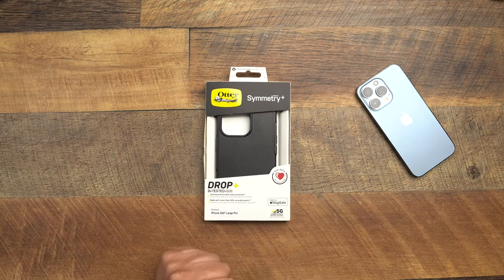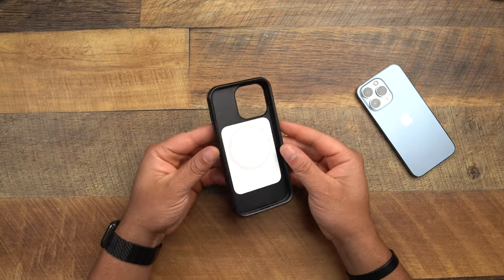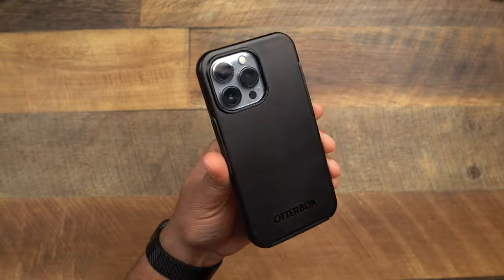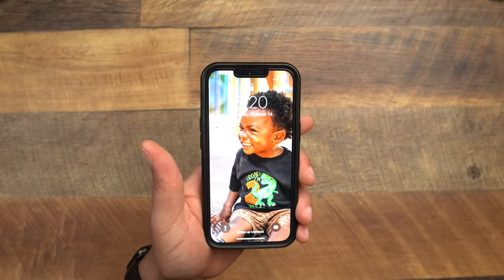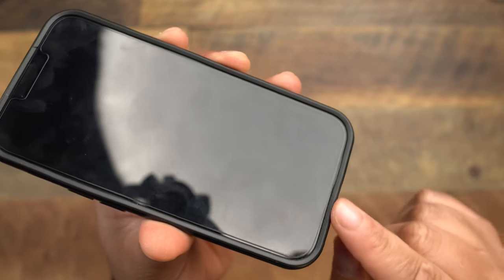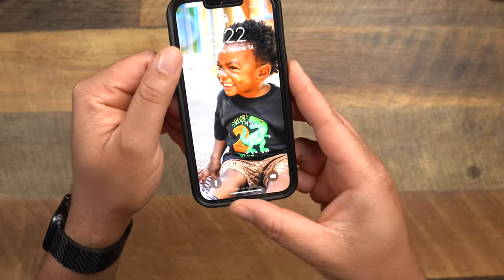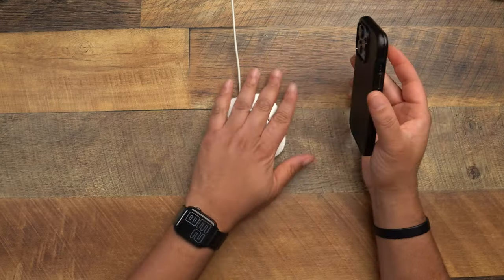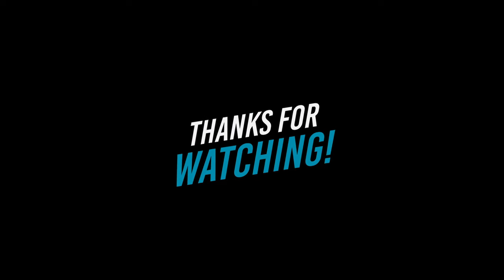iPhone 13 Pro Otterbox Symmetry+ Case Review!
Check out the Otterbox Symmetry+ for the iPhone 13 Pro!

🔽 Purchase the Symmetry for your iPhone below! 🔽